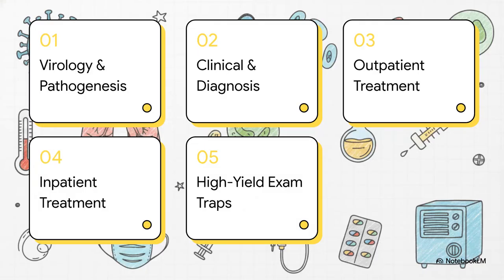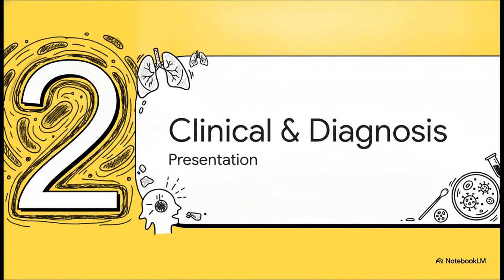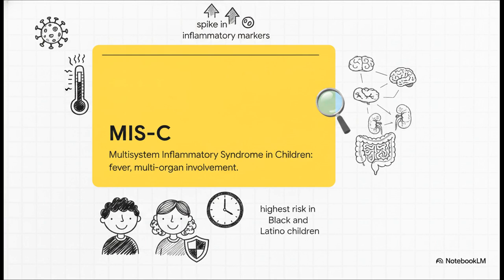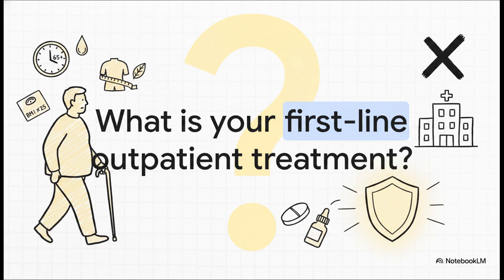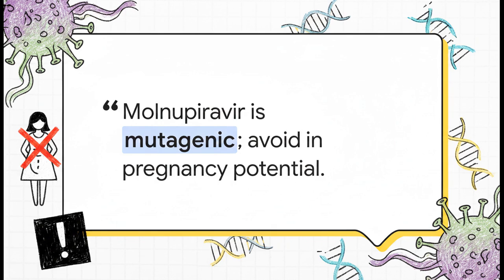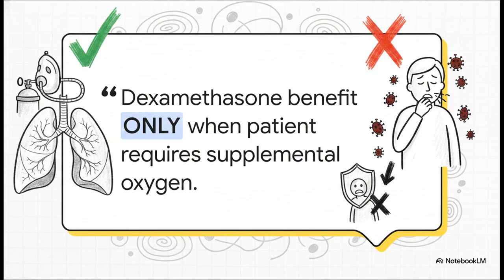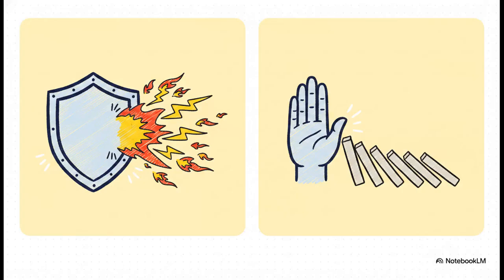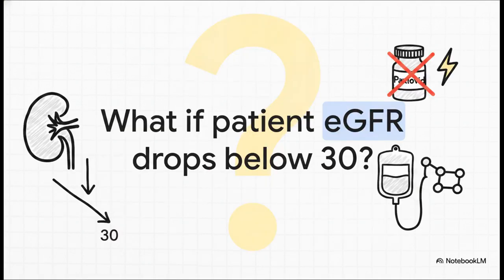205 SARS CoV 2 AND COVID 19